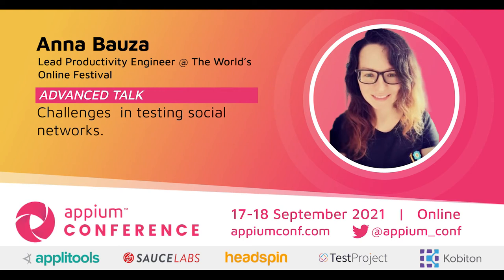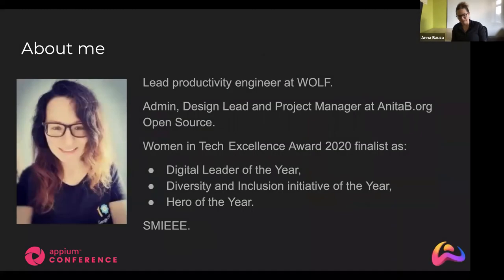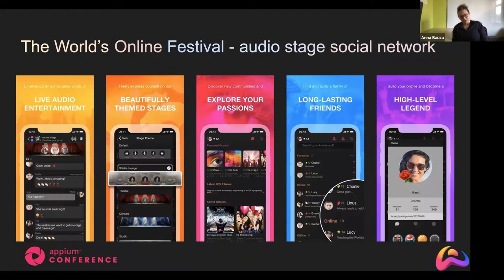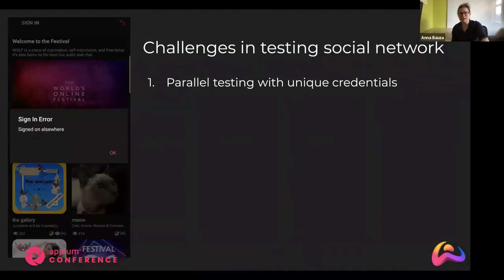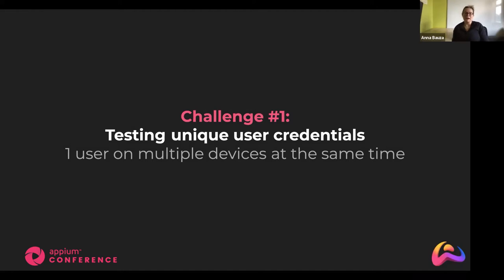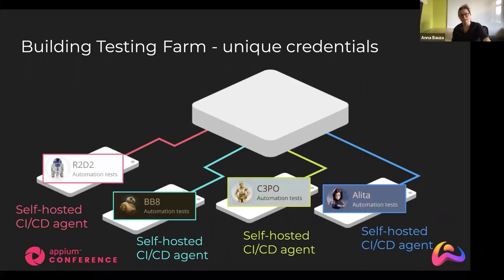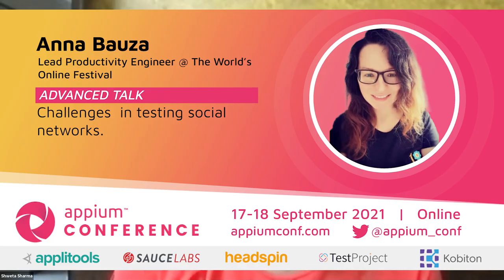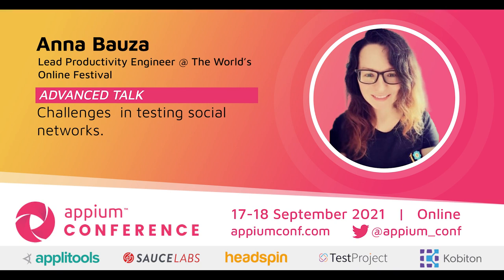Challenges in testing social networks. by Anna Bauza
Many modern mobile applications are facing the same challenges when it comes to automated continuous integration UI tests. Tests are often running in parallel, logging in the same user. It makes tests unstable and unpredictable because one test can conflict with another. There are also event-based test cases where certain things expect to appear when other users interact. Social network applications are full of that scenarios. For example, it expects to see an unread messages badge when other users are sending messages. Social networks are often very crowded. It is important to test UI in case of very intense communication between server and client. For example, receiving thousands of messages at a special event. It is a very common solution to register with an associated account like Facebook or Google, however, it is challenging to write automated tests, because it requires creating new associated accounts.  We will show how we have addressed those challenges at The World's Online Festival. We believe other organizations can find our solutions useful.